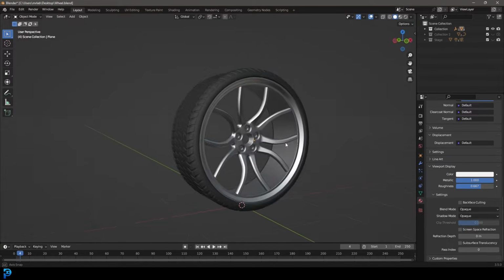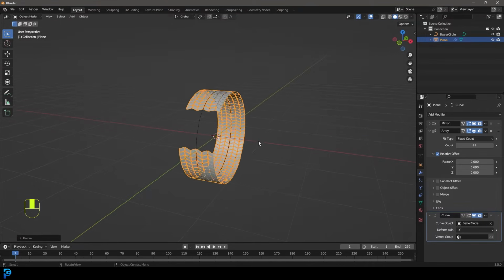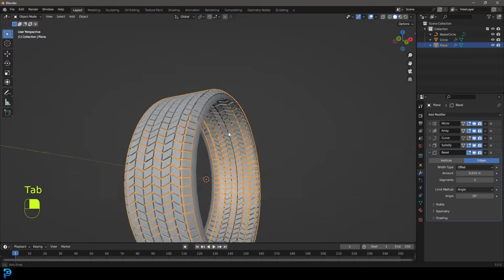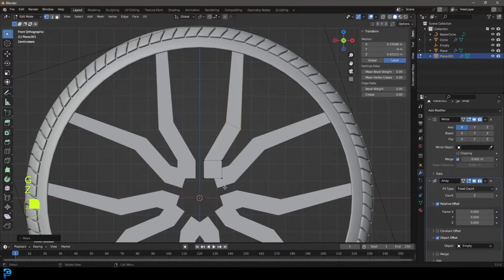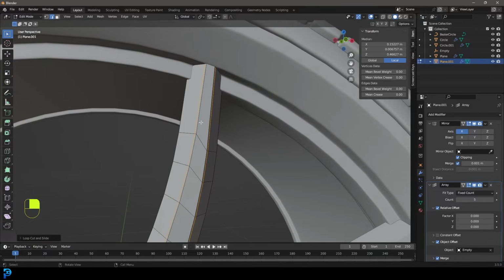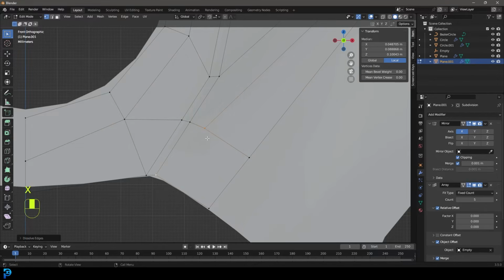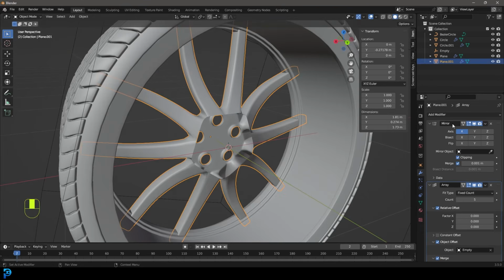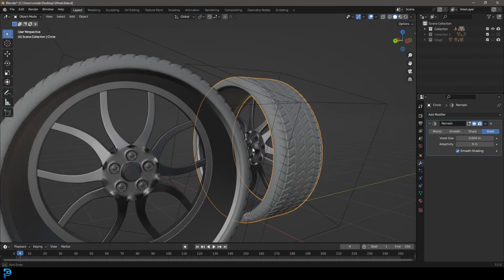Tutorial: Make A Tire & Rim In Blender 3.5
Learn how to make a tire and rim in Blender